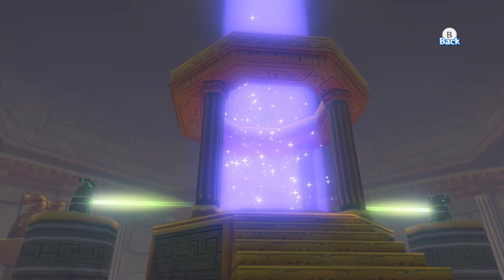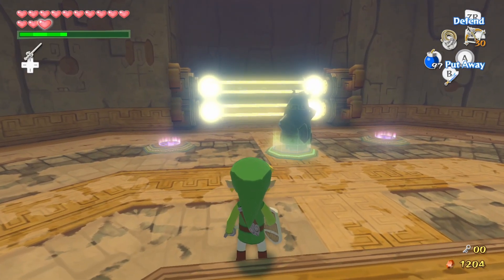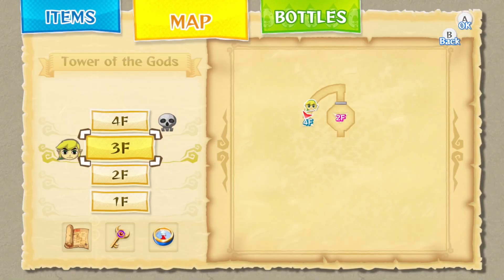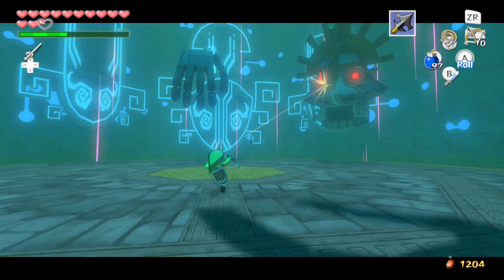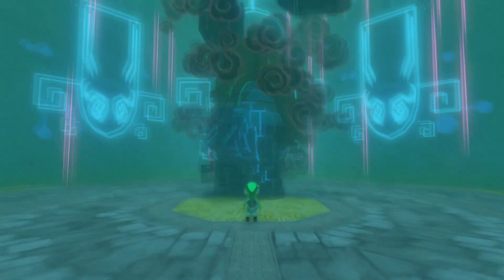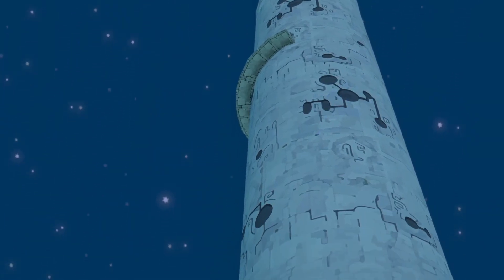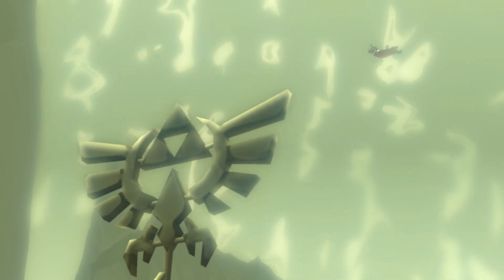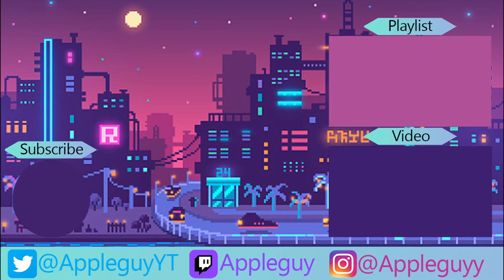Manos: The Hands of Fate | Let's Play The Wind Waker HD Episode 37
Thanks for checking out my The Wind Waker HD Let's Play video!

Game Info: The Legend of Zelda: The Wind Waker HD is a 2013 action-adventure game for the Wii U, developed and published by Nintendo. It is a remastered version of the 2002 GameCube game The Legend of Zelda: The Wind Waker. The Wind Waker HD adds native 1080p resolution, an alternative lighting engine, and gameplay changes. It was the first Legend of Zelda game to be released on the Wii U. The gameplay is largely the same as the original version of The Wind Waker on the GameCube; however, the game offers graphical modifications and various new features not included in the original. The Wii U GamePad's touchscreen serves as a map and inventory, eliminating the need to toggle between gameplay and the menu interface. Players can use motion controls to control the Wind Waker. Some weapons, like the bow, can be aimed using the GamePad's gyroscope, as in Ocarina of Time 3D. The game offers Off-TV Play which enables the player to play the game solely on the Wii U GamePad. The game can also be played on the Wii U Pro Controller, a controller similar to the one used in the original game.